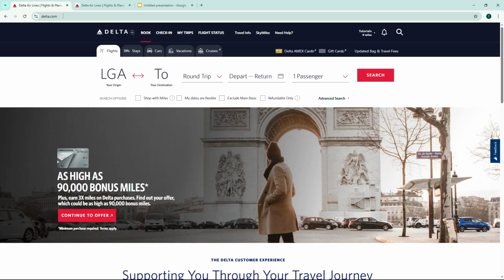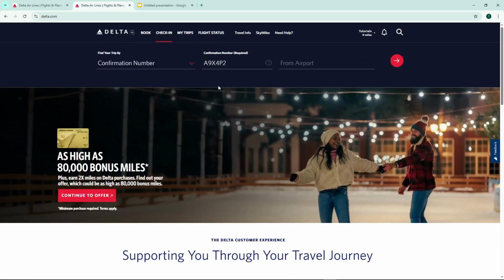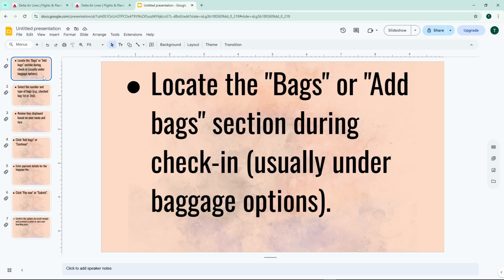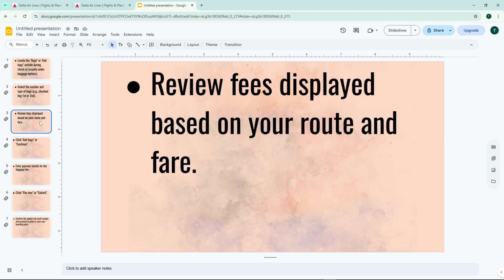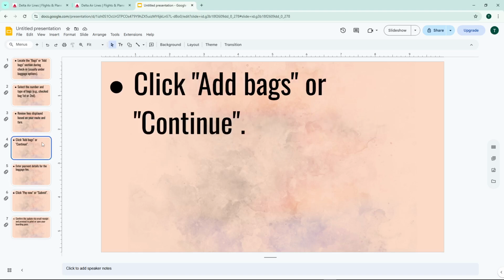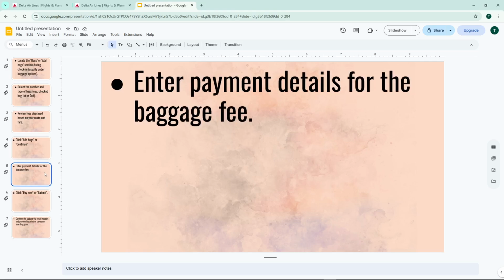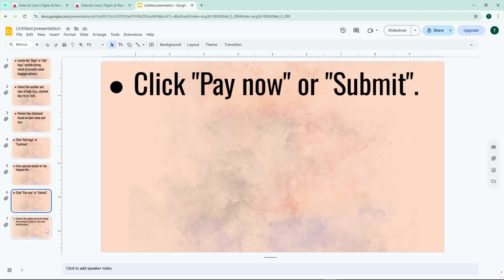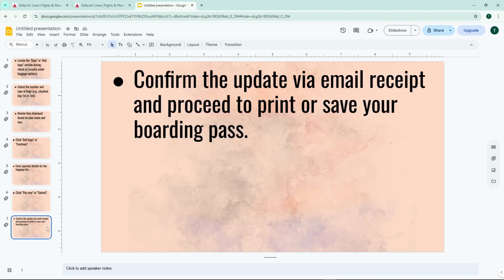How To Add Baggage In Delta Airlines (Tutorial 2026)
Along the way, you'll learn how to add baggage Delta Airlines, purchase extra baggage Delta flight, Delta Airlines checked bag policy, adding luggage to Delta reservation, how to include more baggage Delta, Delta add checked bags online, paying for additional luggage Delta, Delta Airlines baggage fee cost, declare extra bags Delta Airlines, setup extra luggage Delta booking, managing baggage Delta Airlines flight, Delta flight baggage allowance